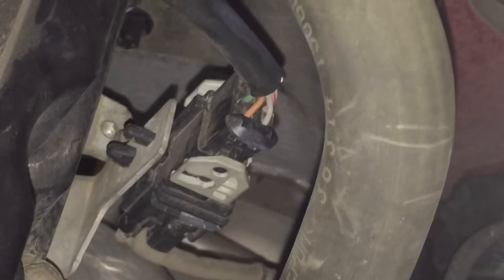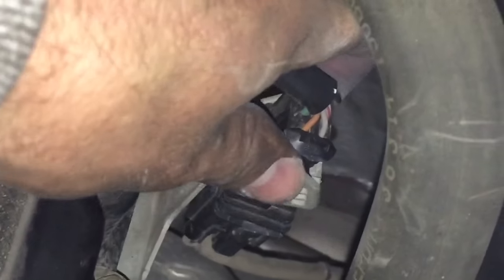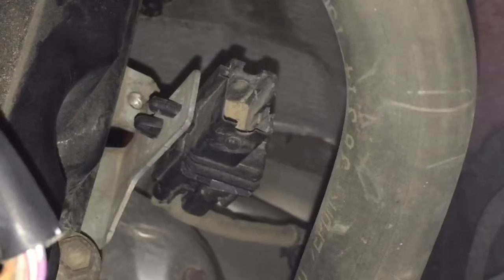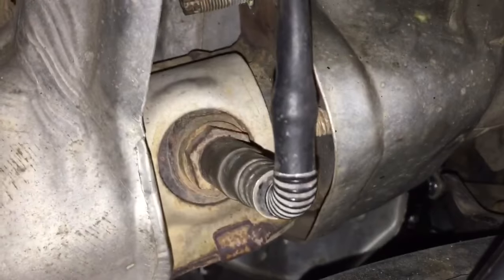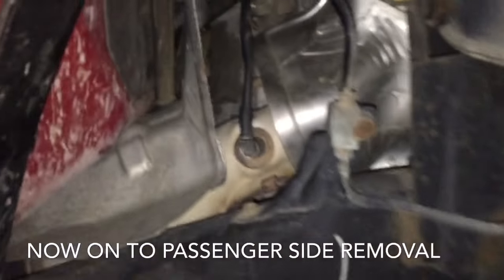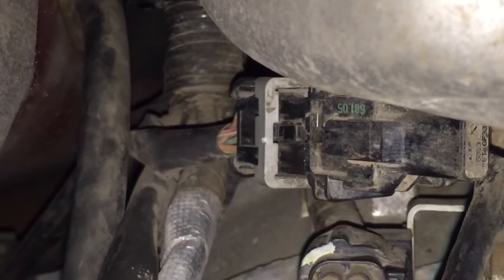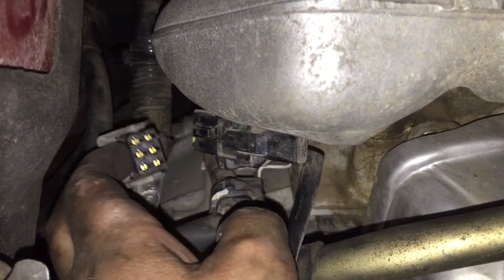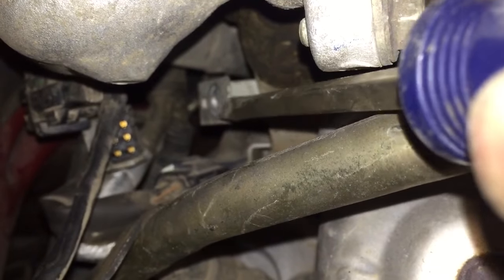Nissan o2 sensor change oxygen sensor Frontier, Pathfinder, Titan, Q56, Armada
This video shows how to replace the o2 / oxygen sensor on the frontier, pathfinder, etc